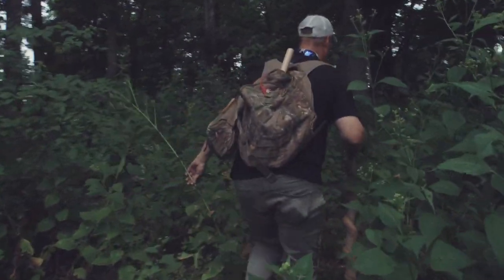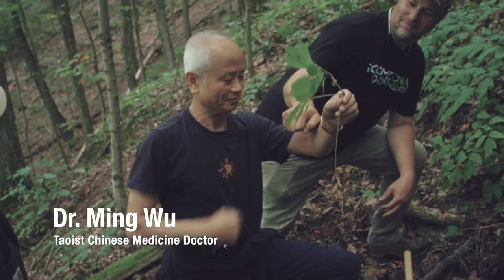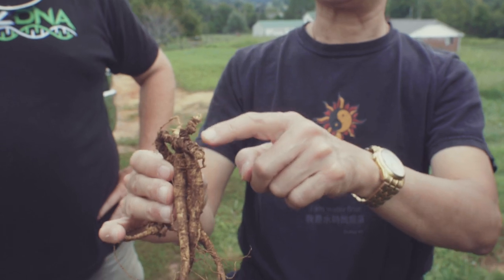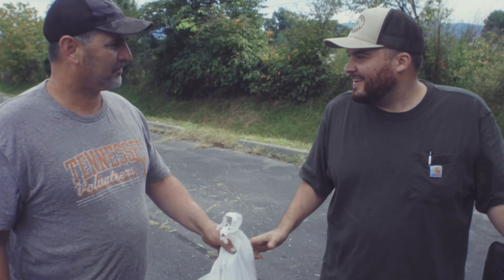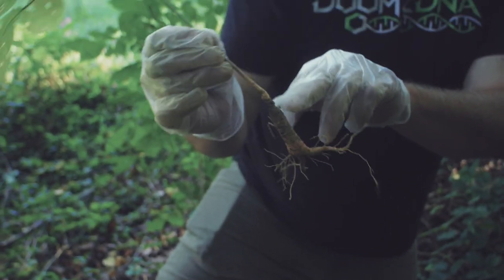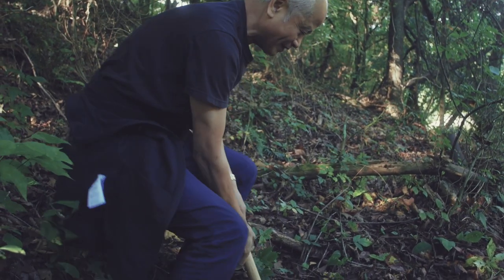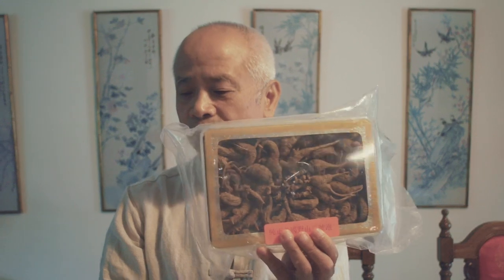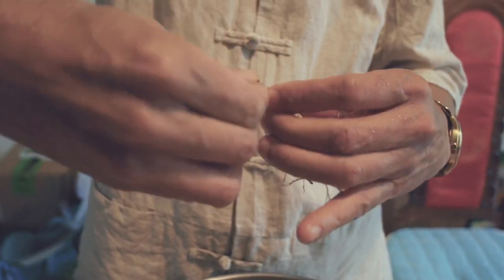The American Ginseng Documentary